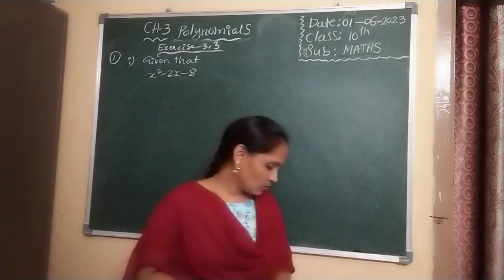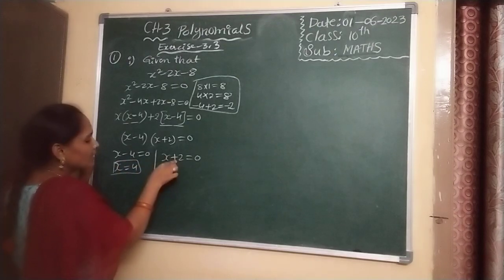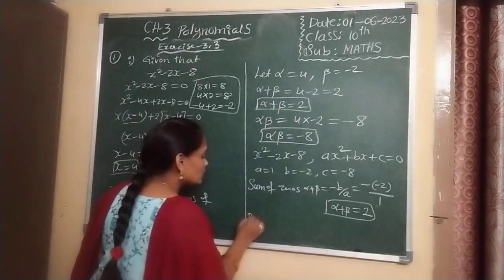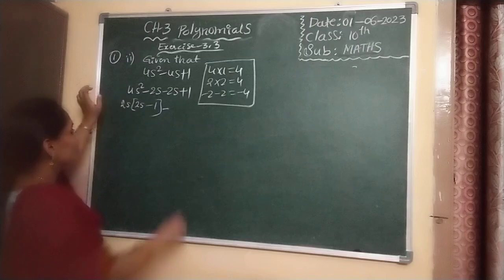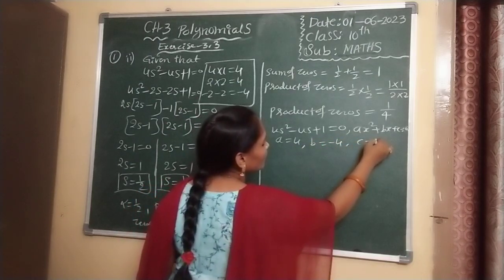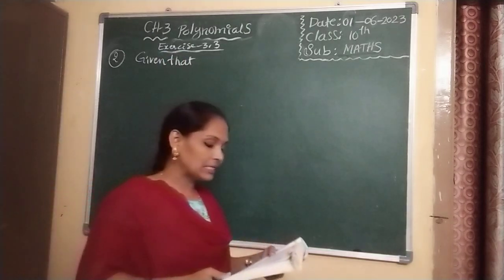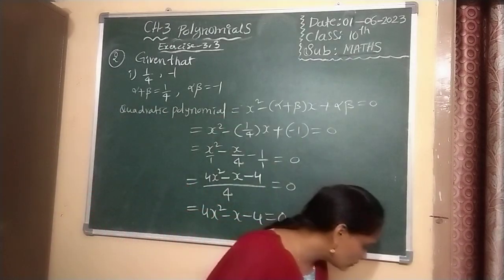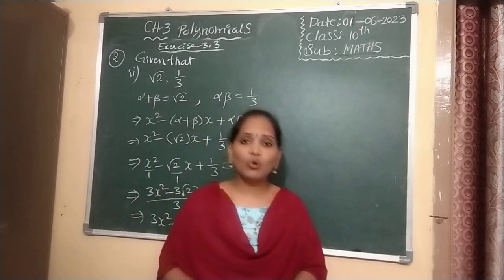#10th class maths chapter -3 polynomials //exercise -3.3(1,2)@maths guru 6th to 10th @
10th class maths chapter -3 polynomials //exercise -3.3(1,2)@maths guru 6th to 10th @